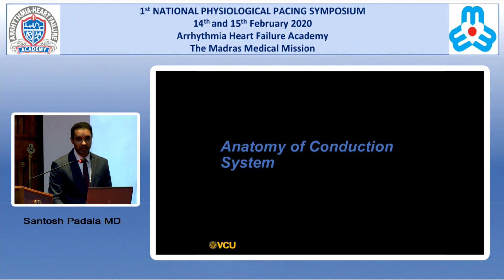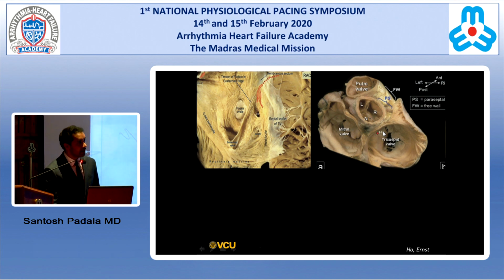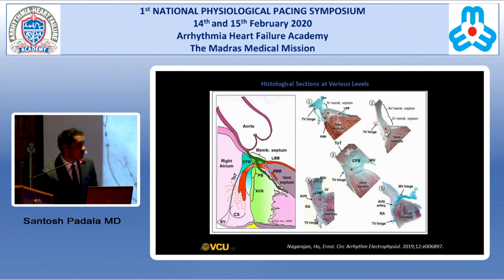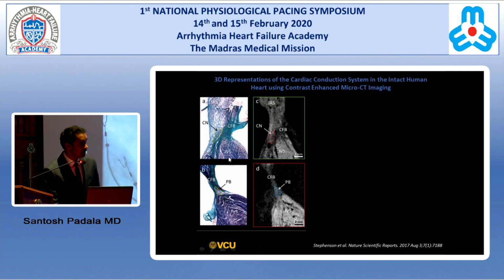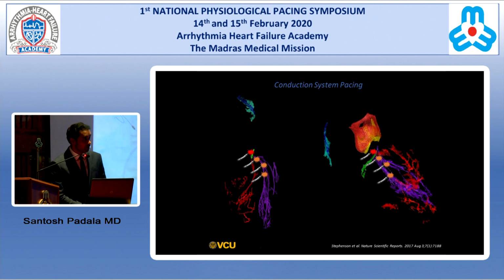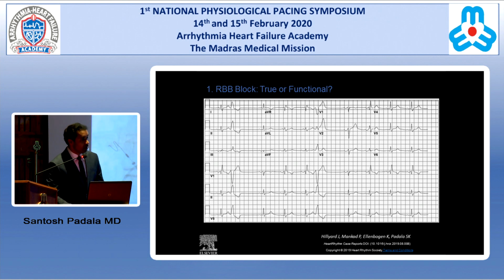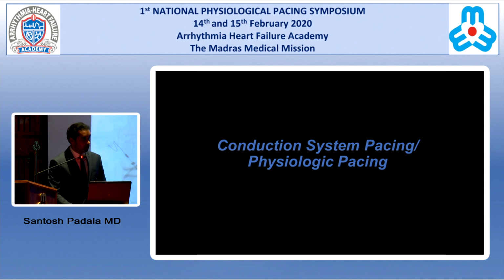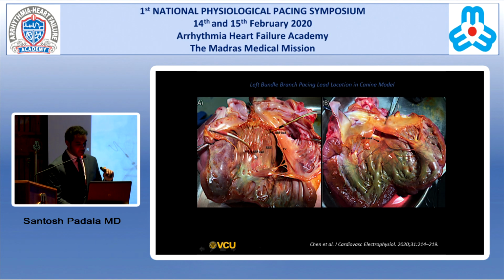"CONDUCTION SYSTEM ANATOMY FOR PHYSIOLOGIC PACING" BY DR.SANTOSH PADALA (DAY 1)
1st NATIONAL PHYSIOLOGICAL PACING SYMPOSIUM conducted by DR.ULHAS PANDURANGI at   THE MADRAS MEDICAL MISSION on 14th and 15th February 2020.